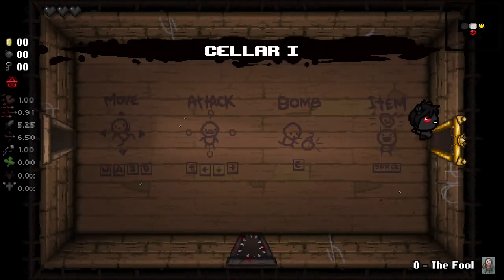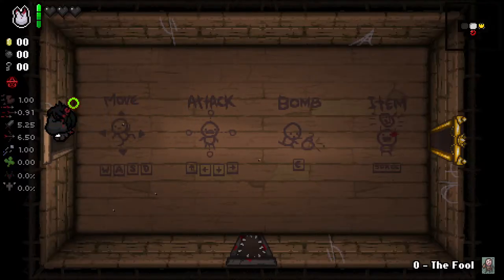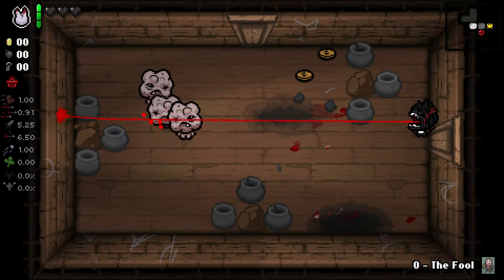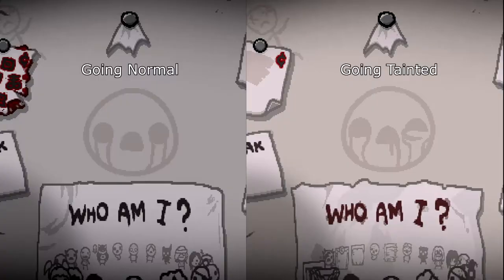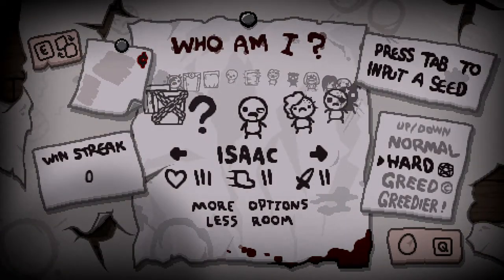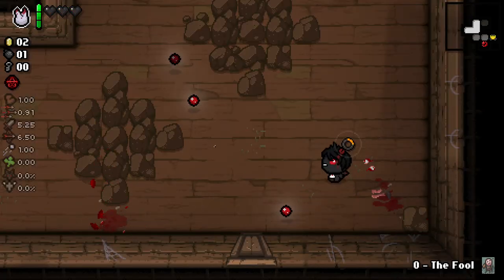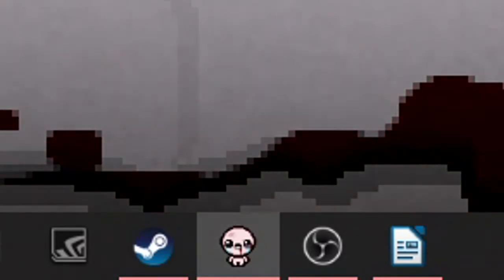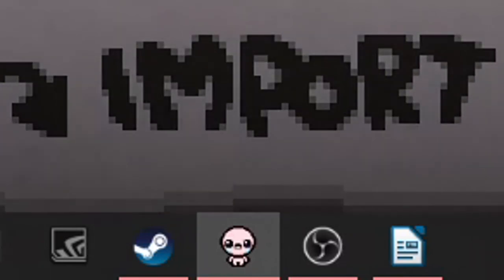The tainted menu | Funfact / Secret | The Binding of Isaac: Repentance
The switch between the two character-menus hides some secrets
Video Links:

Shown Game:
The Binding of Isaac: Repentance

Used Music:
The Binding of Isaac: Repentance (Tainted Theme)
(Found in the Game, I didn't create it)